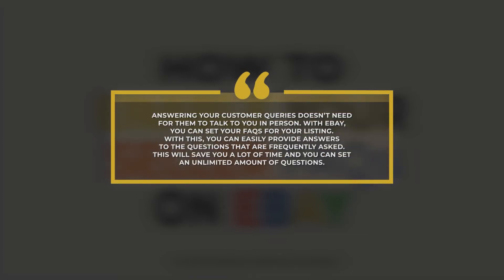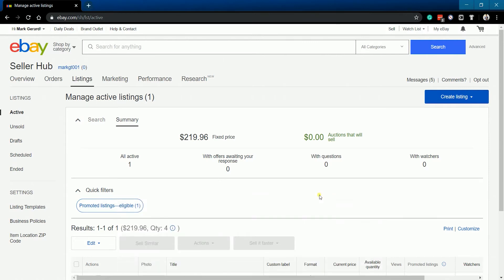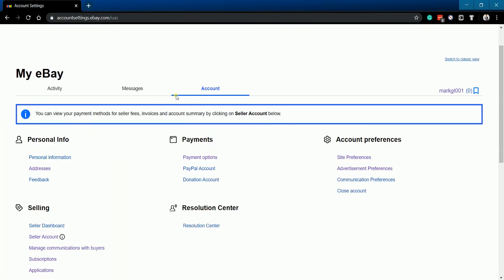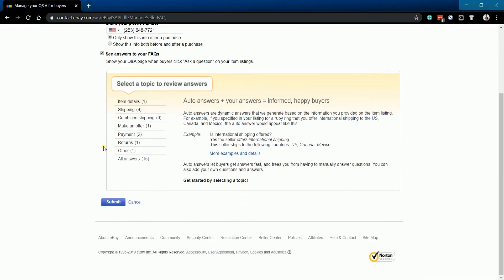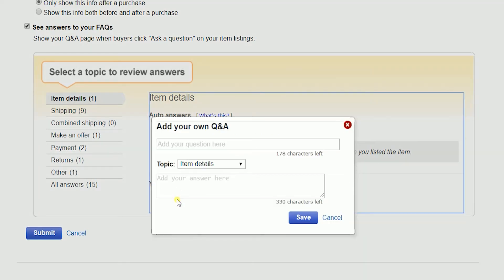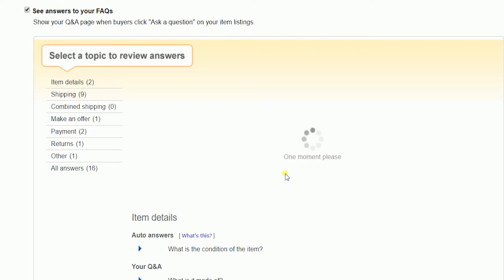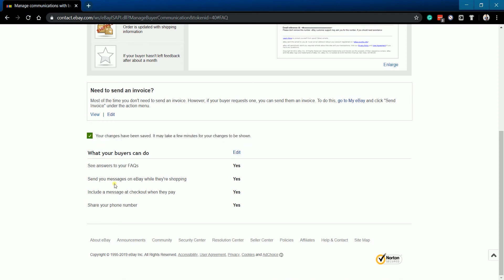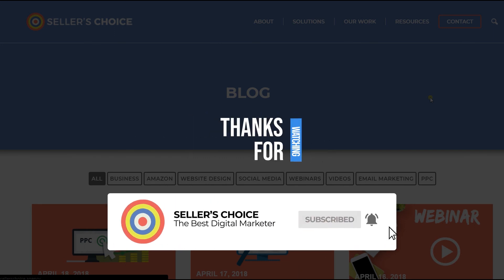How to Enable your Seller FAQs on eBay - E-commerce Tutorials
Customer service is often at the heart of a business that aims to provide an exceptional service that leaves the customer feeling valued and respected. Although providing excellent service can involve extra resources, time and money, with eBay, you can do a different approach without costing you any.

Answering your customer queries doesn’t need for them to talk to you in person. With eBay, you can set your FAQs for your listing. With this, you can easily provide answers to the questions that are frequently asked. This will save you a lot of time and you can set an unlimited amount of questions.

Now let’s walk you through on how to do it.